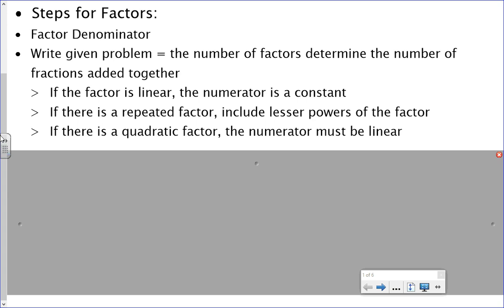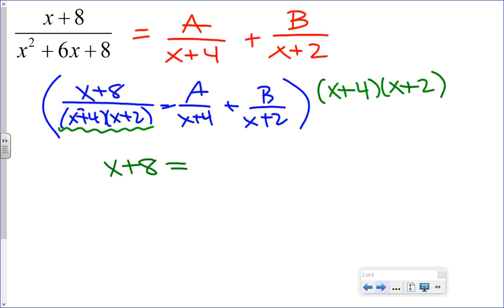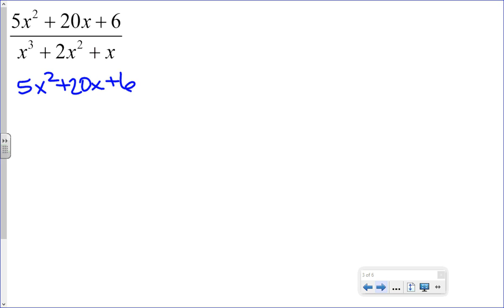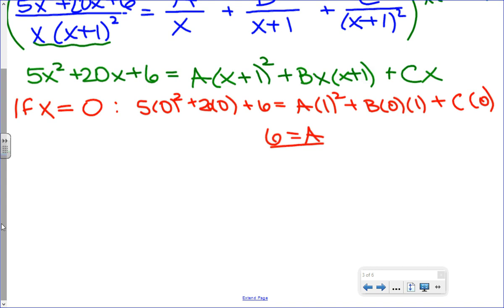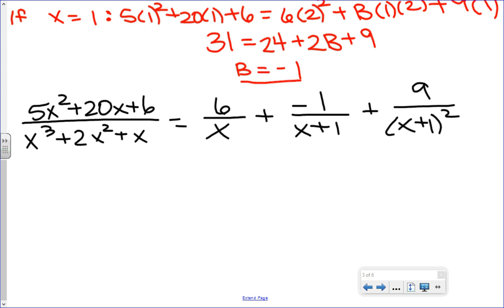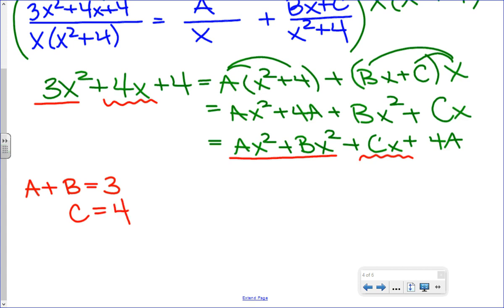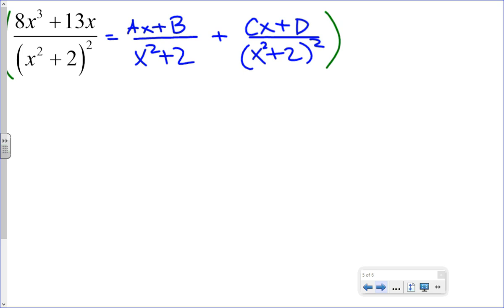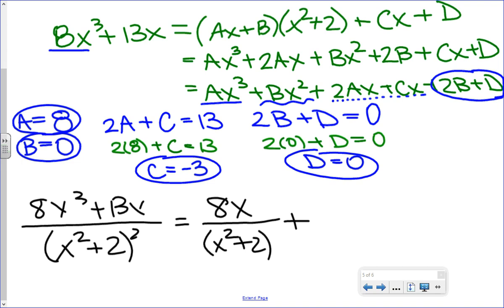7.4b (10/18/17) Honors Pre Calculus